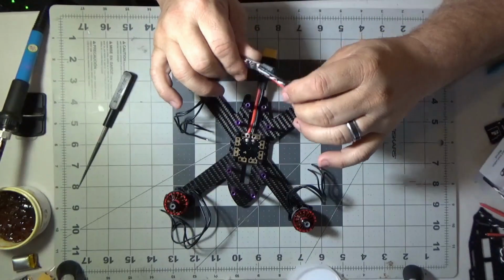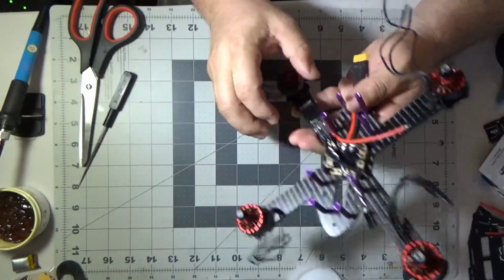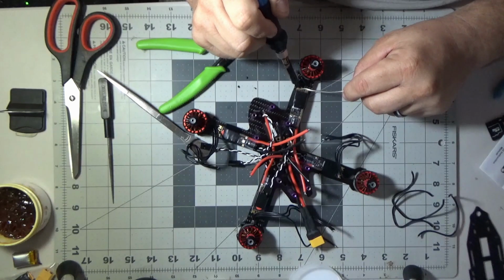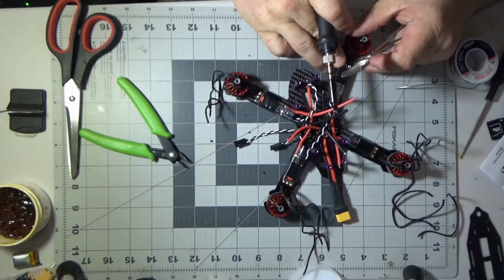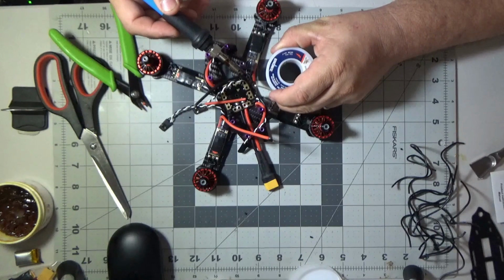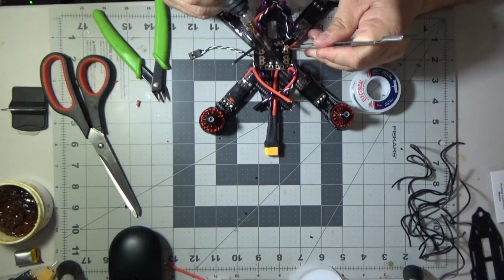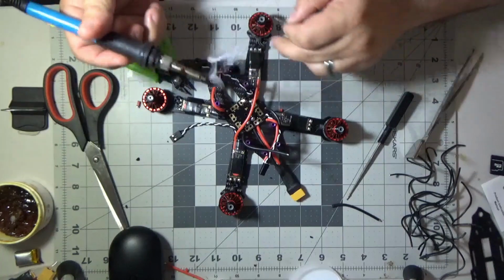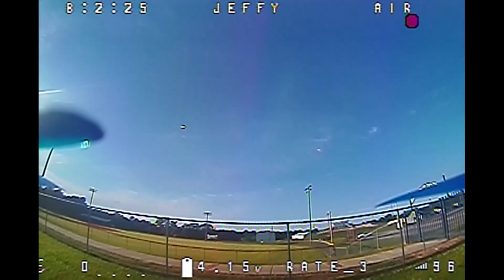Jeffy Build Part 2 ESCs Nothing More Nothing Less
This video is part of a build series. This series is showing how I built the quad I call Jeffy. In this Video I am going to be installing the ESCs to the arms of the quad. This is the most time consuming part of a build where the ESCs are on the arms mostly because it is times four for each ESC. The benefit far out weights the time though especially in this build. With a 4in1 ESC I would not have had enough room to fight it all. The final video in this series is going to be a video showing how tight the build was for a 5 inch build even showing pictures of off camera changes I made.

You can use the following timestamp below to jump to any portion of the video you wish.

0:31 Product Description
0:56 Secure the ESCs to the Arms
3:18 Solder the motors to the ESCs
8:16 Solder the ESCs to the PDB
17:11 Test Flight Footage

Equipment
* HSKRC TWE210 210mm 3K Carbon Frame
* iFlight XING 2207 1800Kv Unibell Motor
* Anniversary Special Edition 4 PCS Racerstar SPROG X 35A BLheli_S 2-6S DShot600 ESC 4g for RC Drone
* JHEMCU Deluxe 30.5x30.5mm Dual Gyro F7 Flight Controller AIO OSD 5V 8V BEC & Black Box
* AKK Infinite DVR VTX 25/200/600/1000mW Power Switchable FPV Transmitter Support Smart Audio
* RunCam Hybrid - Dual 4K HD & FPV Camera
* TrueRC OCP 5.8GHz Long 90 Degree MMCX Antenna - RHCP
* 30x30 DJI PCB ESC Power Distribution Board
* Flysky X6B 2.4G 6CH i-BUS PPM PWM Receiver for AFHDS i10 i6s i6 i6x i4x Transmitter
* RDQ Series 18.5V 5S 1300mAh 100C LiPo Battery - XT60
* DALPROP T5045C-5-Inch-3-Blade-Propeller
* Jumper T16 Pro Hall V2 with Carbon Face Plate
* FatShark Scout FPV Goggles

Music
The music in this video is provided by